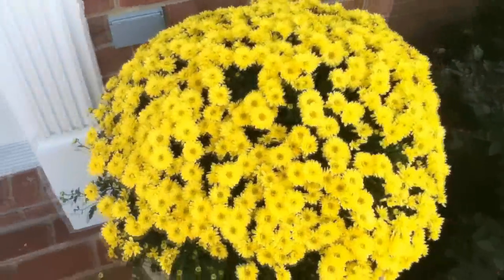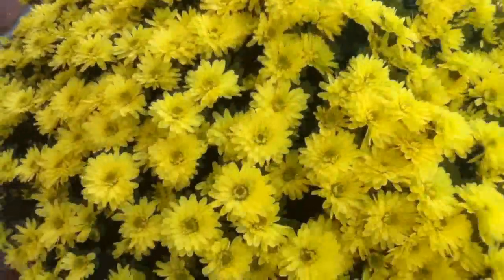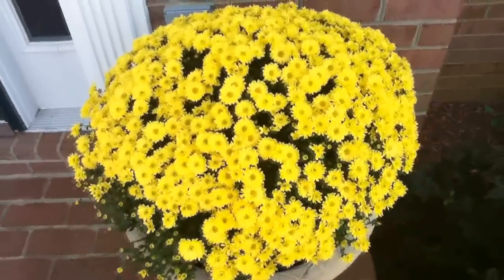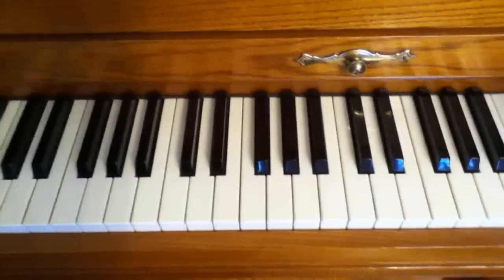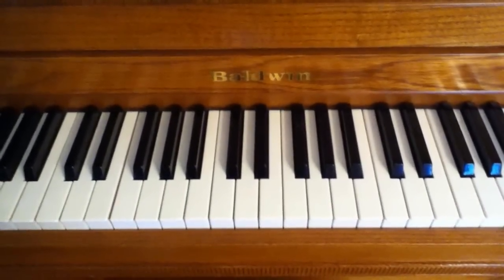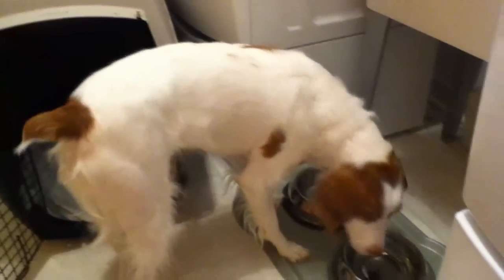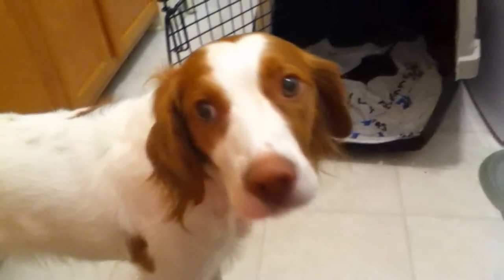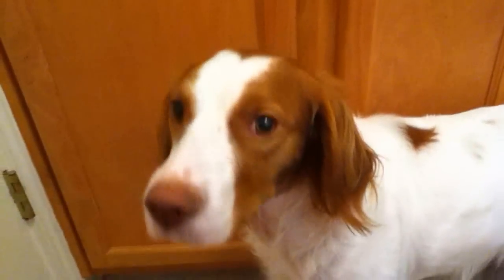iPod Touch 4g Picture/Video Quality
In this video there are various tests of the iPod Touch 4g's camera.